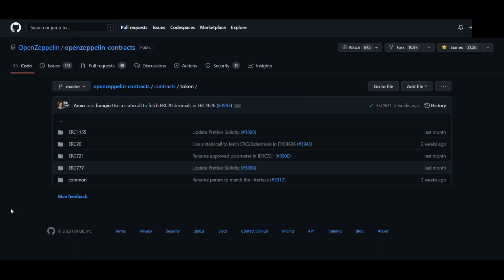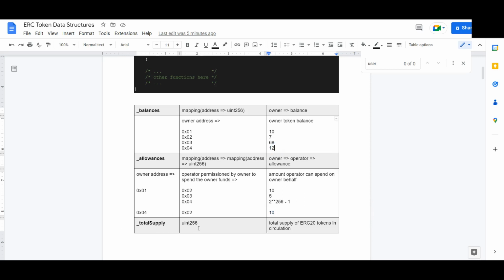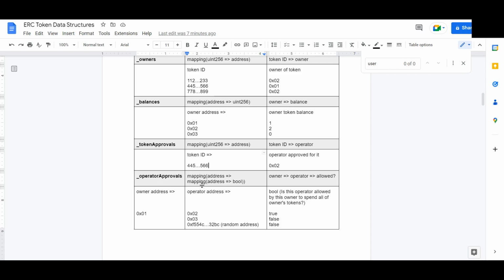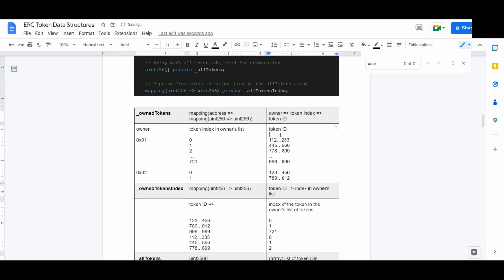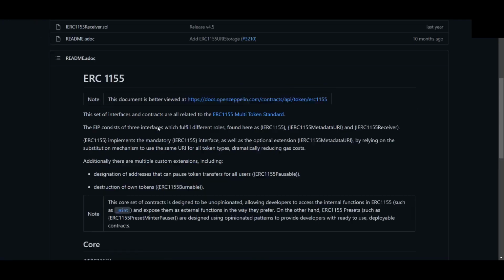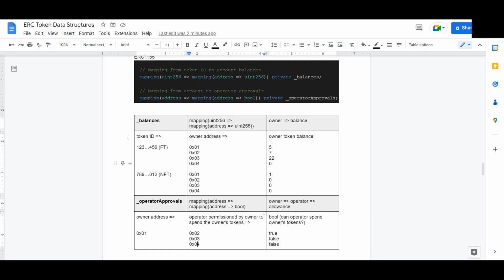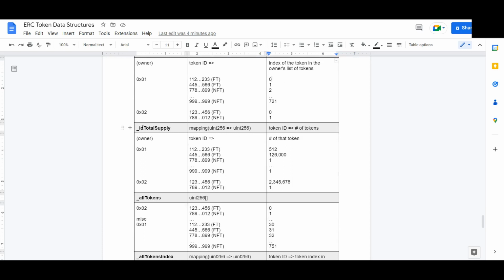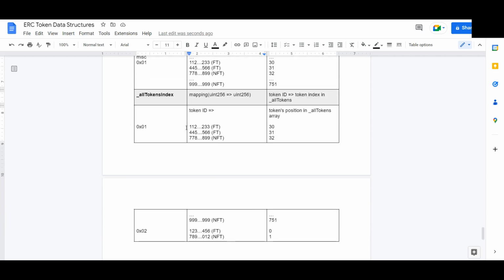ERC Token Data Structures (ERC20, ERC721, ERC1155, Enumerable extensions)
This video goes over the data structures in Solidity smart contracts that track and account for the balances, approvals, and totals of various ERC tokens.

0:00 Intro
0:24 ERC20
1:40 ERC721
3:11 ERC721Enumerable
5:05 ERC1155
6:04 ERC1155Enumerable